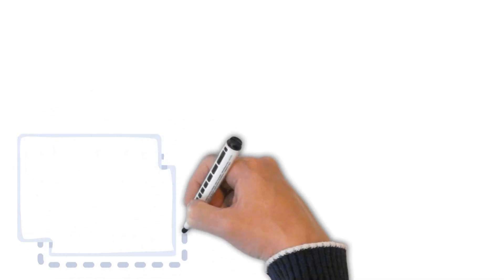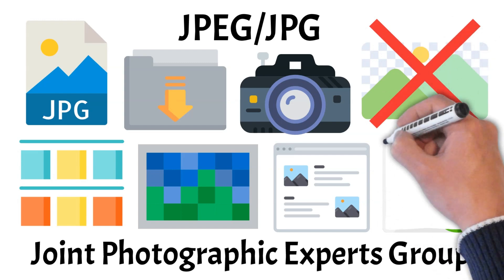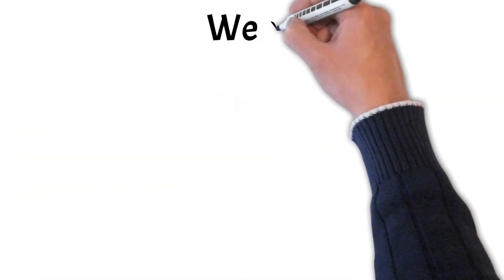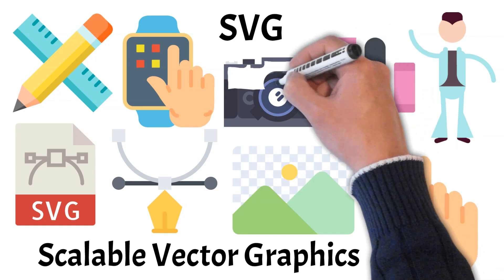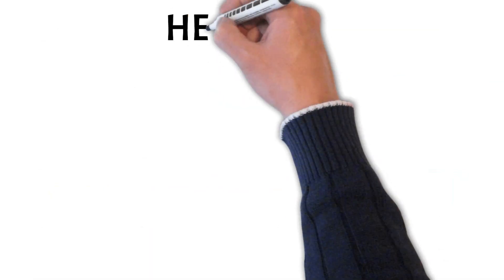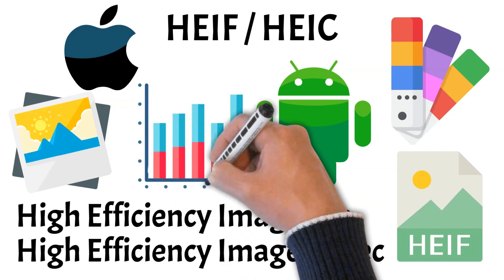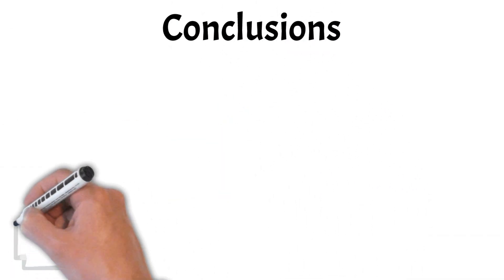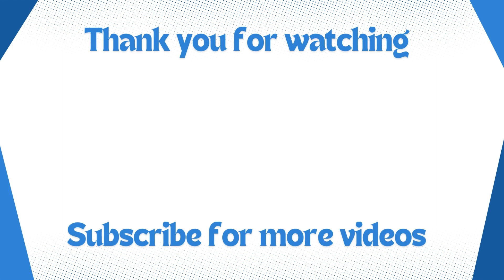Image File Formats Explained: JPEG, PNG, GIF & More! | Which to Choose?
Images come in a variety of file formats, each designed for different purposes. But how do you know which one to use? In this video, we explore the most common image formats, including JPEG, PNG, GIF, WebP, SVG and more. You'll learn how they work, their strengths and limitations and the best scenarios for using each. Whether you're saving digital photos, creating graphics or optimizing images for the web, this guide will help you make the right choice.

📌 Chapters Covered:
- What Are Image File Formats?
- JPEG/JPG: The Standard for Photos
- PNG: High-Quality with Transparency
- GIF: Simple Animations & Graphics
- WebP: Modern & Efficient
- SVG: Scalable for Web Graphics
- EPS: Vector Format for Printing
- AI: Adobe Illustrator’s Native Format
- TIFF: High-Quality for Printing & Archiving
- BMP: Uncompressed Image Files
- RAW: Professional Photography Format
- HEIF/HEIC: The Future of Mobile Images
- ICO: Icons & Favicons Explained

Timestamps:
00:00 - Intro
00:21 - What Is an Image File Format?
00:48 - JPEG/JPG
01:37 - PNG
02:23 - GIF
03:04 - WebP
03:44 - SVG
04:31 - EPS
05:16 - AI
06:04 - TIFF
06:46 - BMP
07:28 - RAW
08:12 - HEIF/HEIC
08:55 - ICO
09:45 - Conclusions
10:33 - Outro